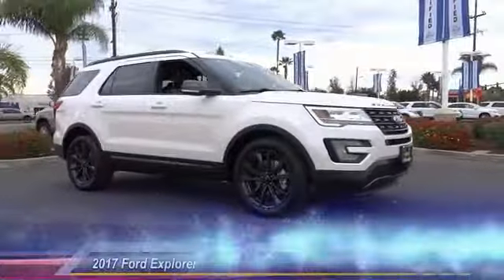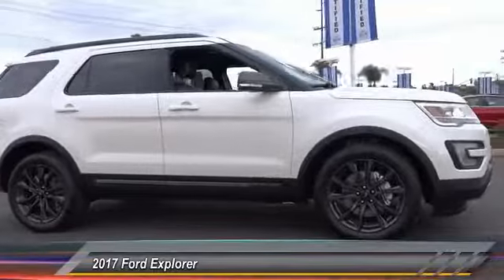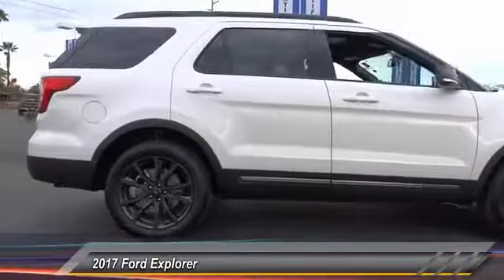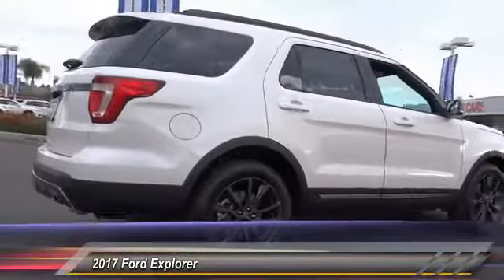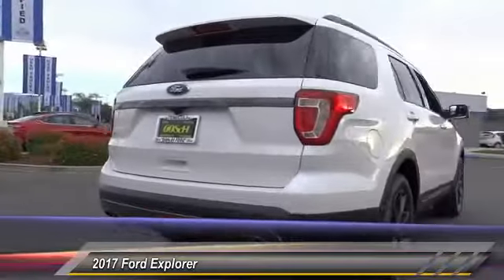2017 Ford Explorer TEMECULA BEAUMONT MENIFEE PERRIS LAKE ELSINORE MURRIETA R172693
2017 Ford Explorer XLT FWD

26895 Ynez Rd.

GOSCH FORD TEMECULA PROUDLY SERVING TEMECULA, BEAUMONT, MENIFEE, PERRIS, LAKE ELSINORE, MURRIETA, AND SURROUNDING SOUTHERN CALIFORNIA LOCATIONS. THIS WHITE PLATINUM METALLIC TRI-COAT 2017 Ford EXPLORER IS EQUIPPED WITH A 3.5L V6 Cylinder Engine, AUTOMATIC TRANSMISSION, AND RECEIVES AN ESTIMATED 17 City/24 Hwy MPG. GOSCH FORD TEMECULA 26895 YNEZ RD. TEMECULA CA 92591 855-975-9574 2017 Ford EXPLORER XLT FWD Stock #: R172693 | VIN: 1FM5K7D8XHGE38936 | 2017 Ford Explorer XLT FWD Gosch Ford Temecula